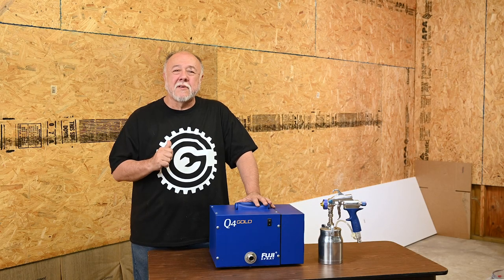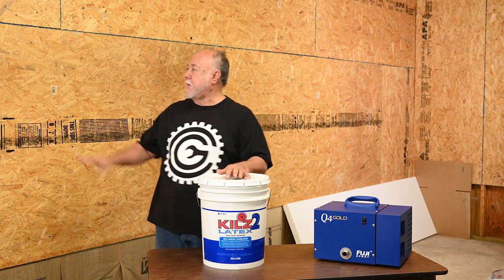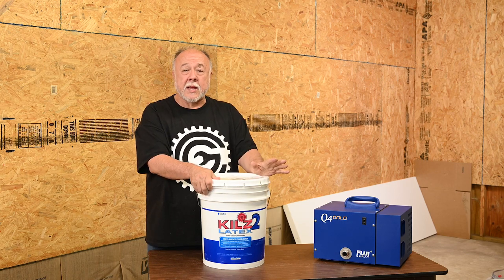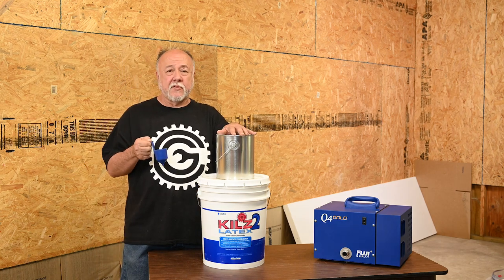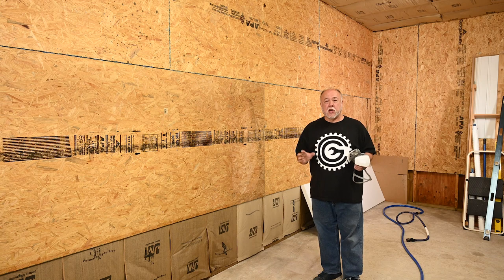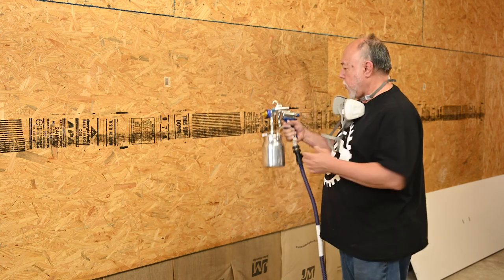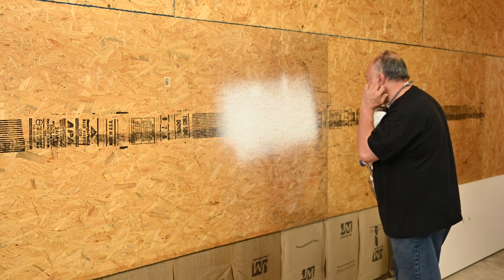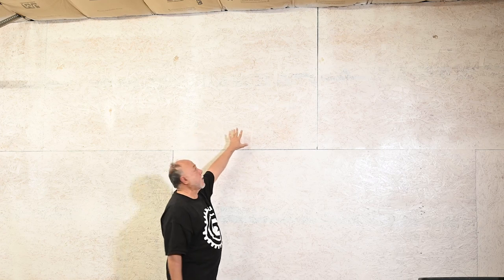Using HVLP To Paint Walls. Bad Idea?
I've always wanted a spray system for various jobs. I finally got a great deal on a Fuji Q4 Gold kit and learned that, while it's a fantastic tool, the maxim of "right tool for the right job" holds true.